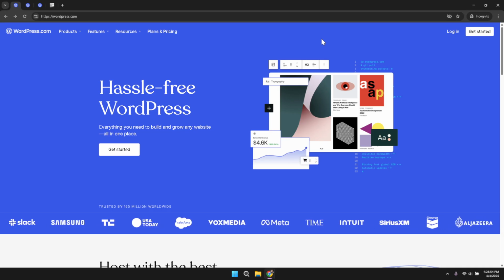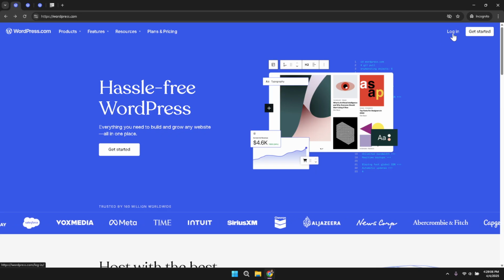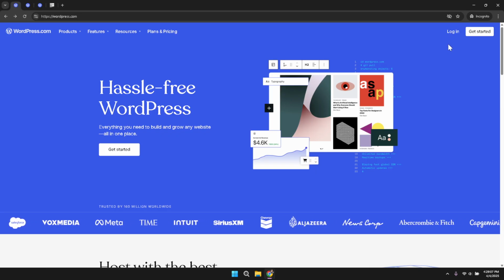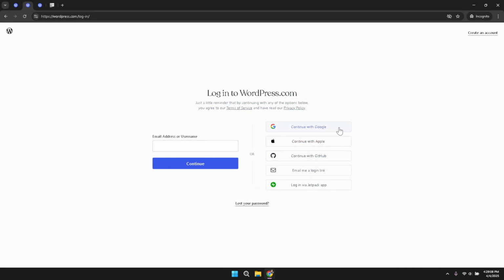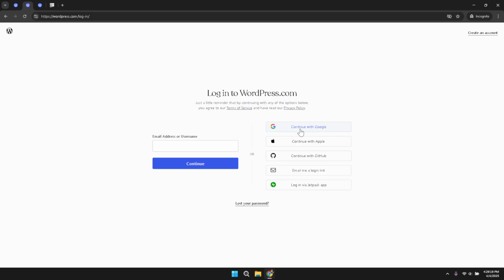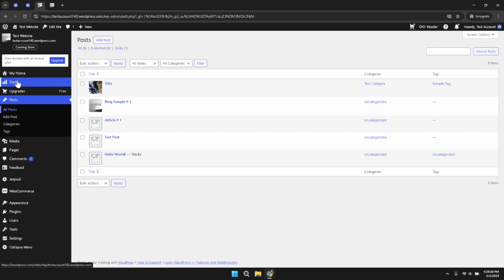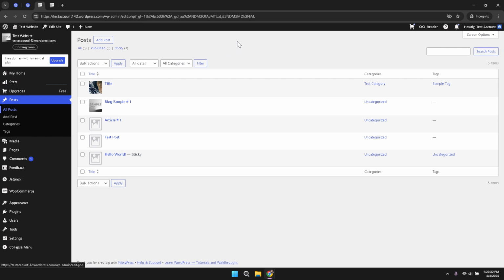How to Easily Bulk Delete Wordpress Posts on Your Site (Full 2025 Guide)